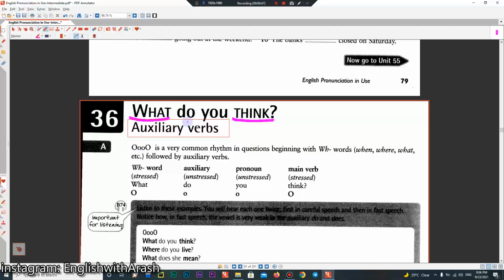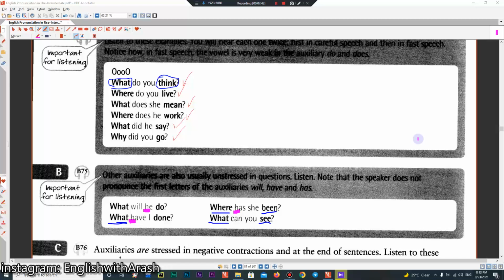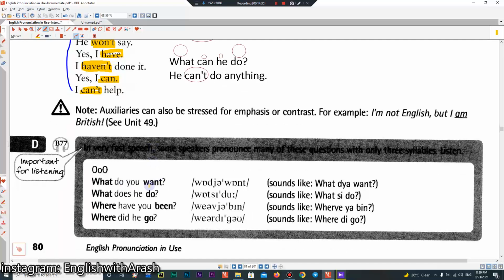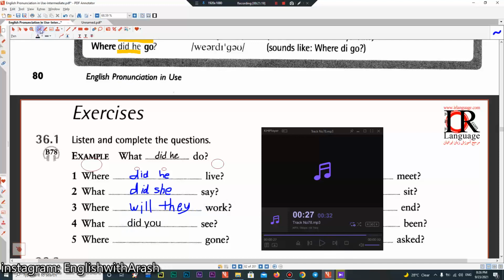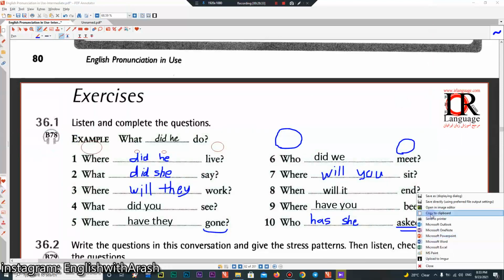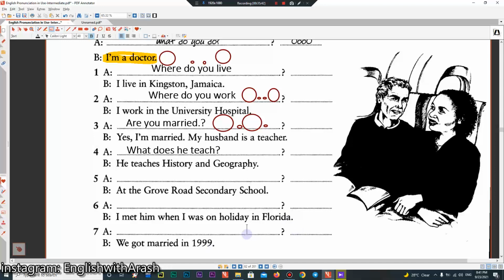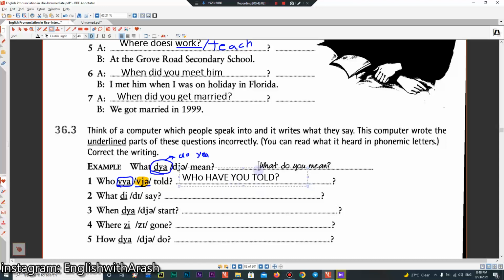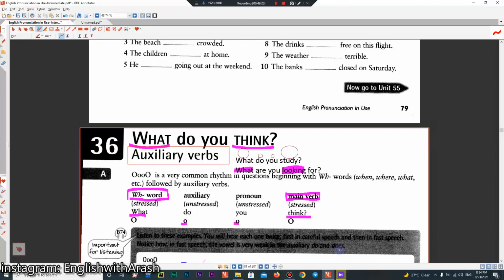Pronunciation in use - part 49 - intermediate (stress: weak forms of contractions of auxiliaries)